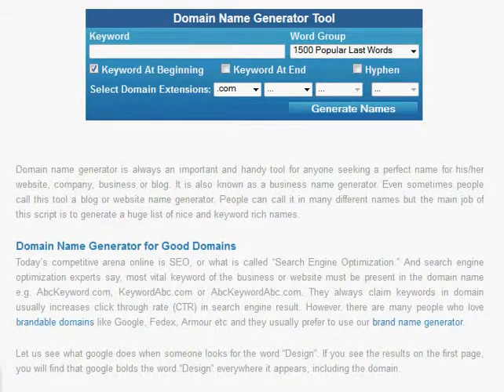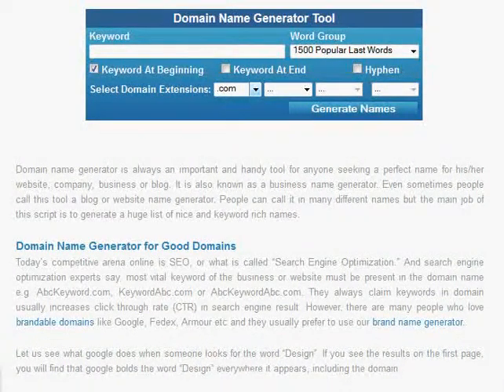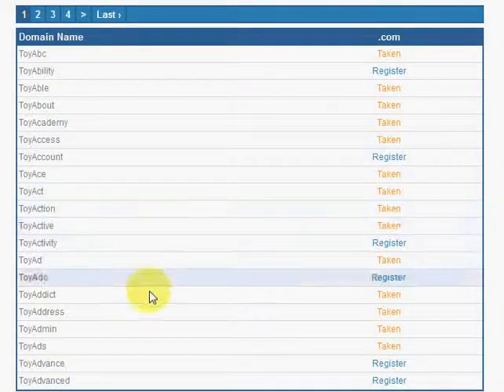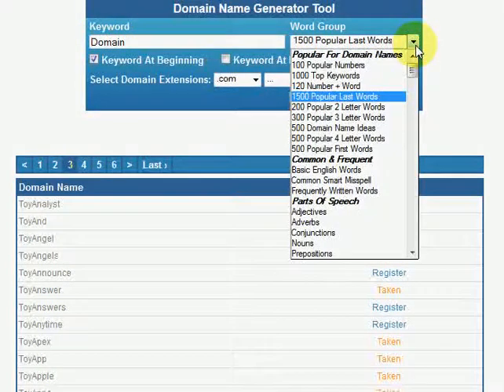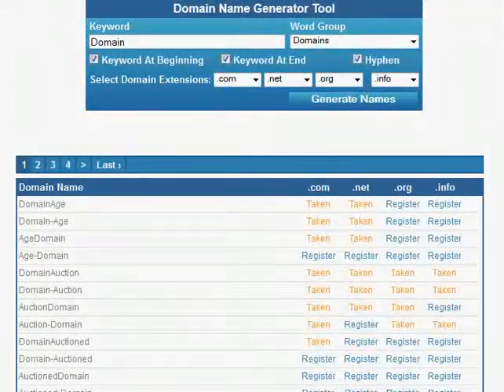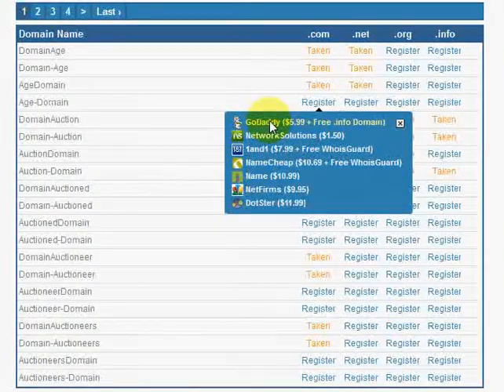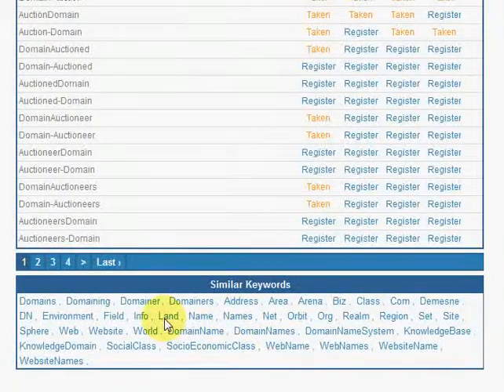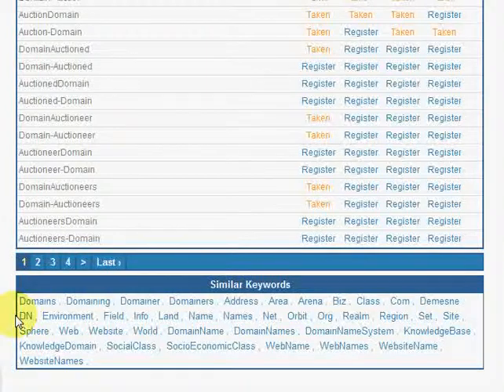Domain Name Generator By NameStall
In this video I am will show you how to use our domain name generator tool.

We tried to develop a useful & advanced domain name generator to find decent domain names for website, blogs or companies.

You can see you can select your domain prefixes or suffixes from more than 180 word group and domain name extension from more than 60 TLDs.

Now let's see how to use this tool with default setup. We will not change anything or setup.

Let's say, you want a domain name for your website which is all about "toy". So your website's main keyword is Toy. Now just write your keyword "toy" in the keyword field and hit the "Generate Names" button without changing anything in the domain tool. It's generating domain names. And done...

With default setup our tool will add 1500 most popular domain name's last words at the end of your keyword Toy and will check .com domain name availability for those 1500 domains. And if you cannot find a good domain name on the first page then just go to the next page and so on.

Now try another keyword. Hmm let's try the keyword "Domain" itself. And for this keyword let's select "Domain" as our word group. And let's select all options like "keyword at the end" and "use hyphen" and select three more TLDs. I am going to select .com then .net then .org and .info and let's click the "Generate Names" button.

And now you can see our tool generated almost all possible domain names using the selected word group and checked availability of those domains in multiple TLDs.

And if you like any domain name from the list, just register the name from here. And actually this is how we earn from this website and keeping it free.

Anyway, sometimes it's very difficult to find nice available domain names for some competitive keywords. In those cases you can try to find domain names using synonyms of those keywords. And you will find all synonyms or similar words of your keyword at the bottom of the page.

Just click on any similar keyword you like and your tool will start generating domain names for that keyword.

It's a very simple and easy to use. I pretty sure if you spend some time with this tool you will find some good available domain names for your website or blog.